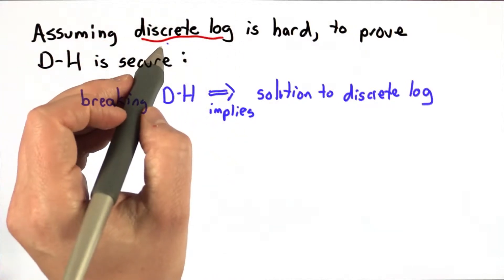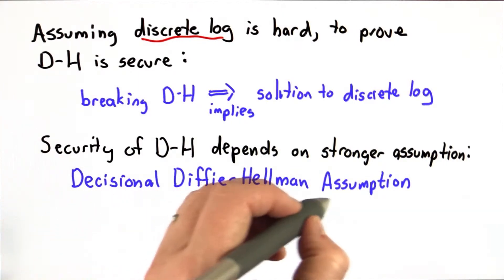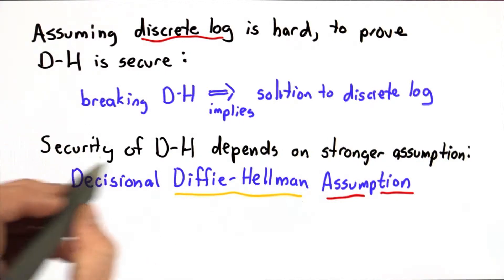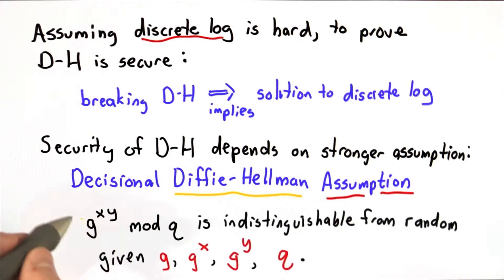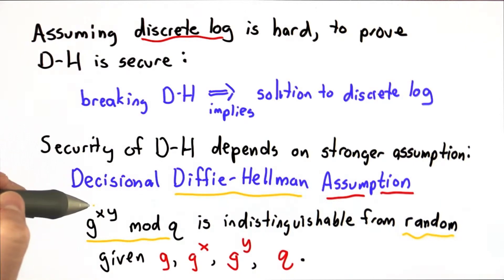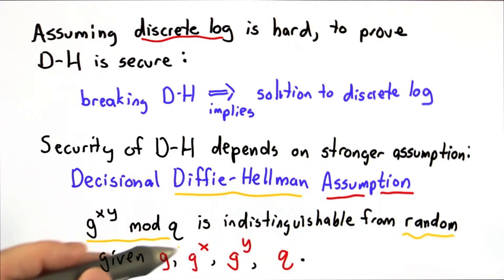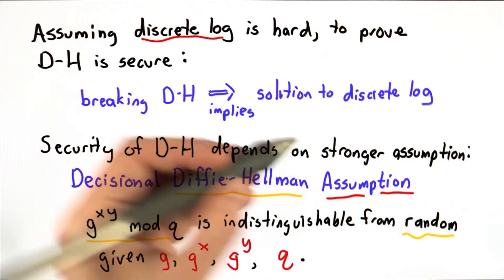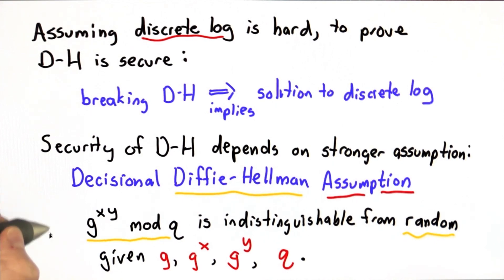DH Security - Applied Cryptography